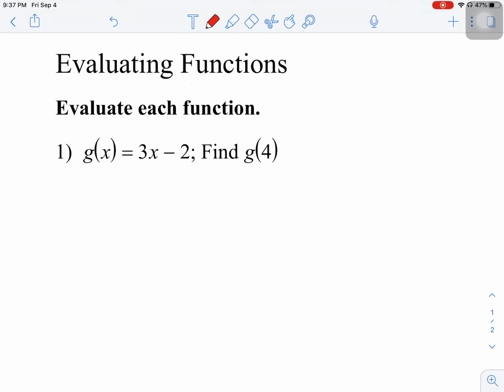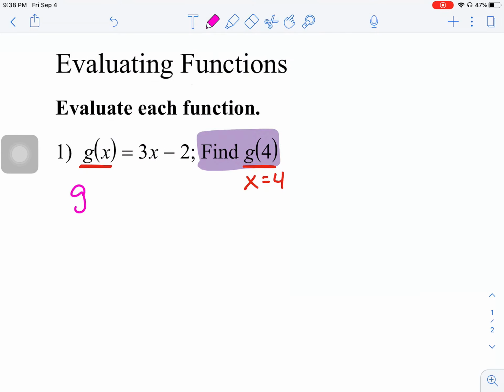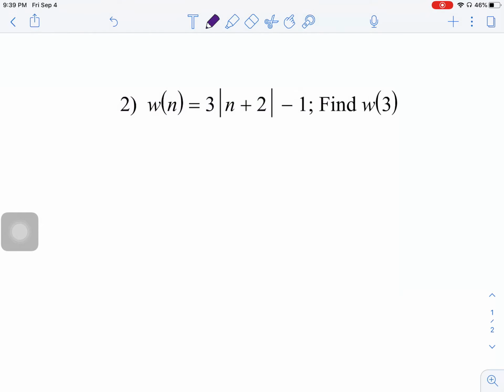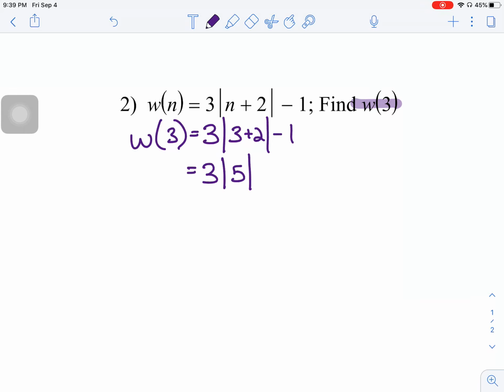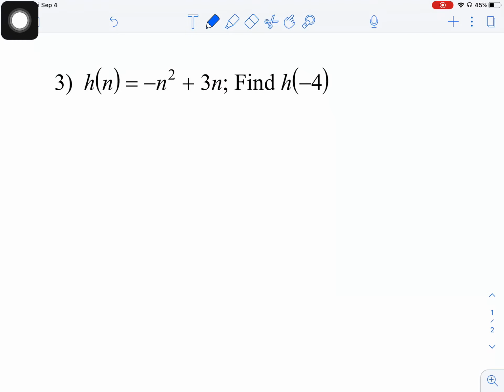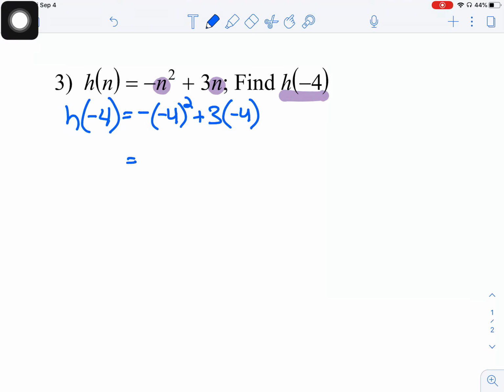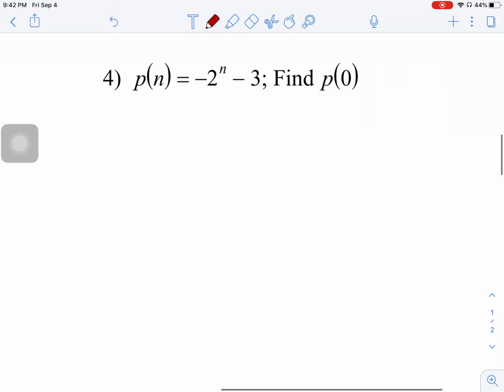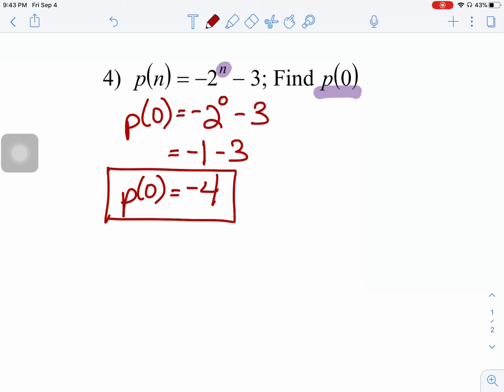Evaluating Functions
In this video I demonstrate how to evaluate functions using numeric values.  Examples include linear, quadratic, exponential and absolute value functions.